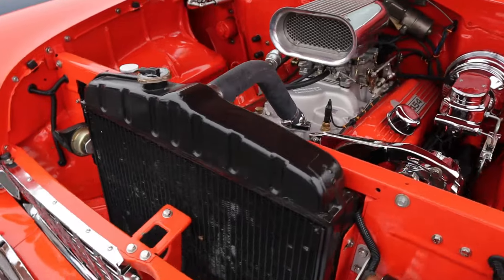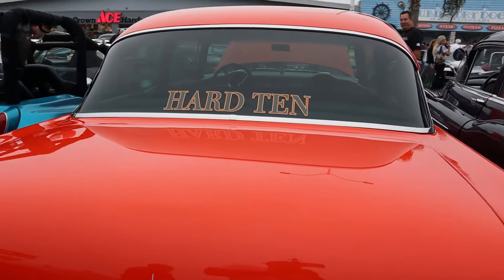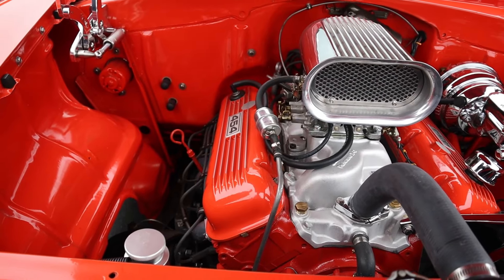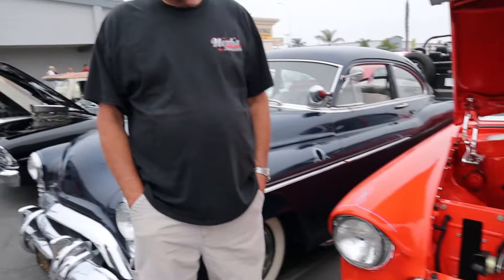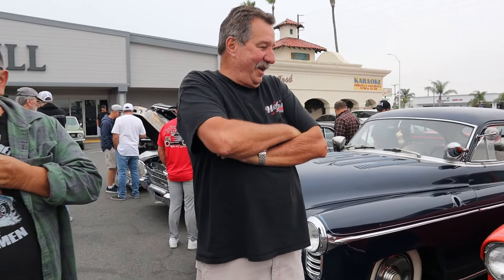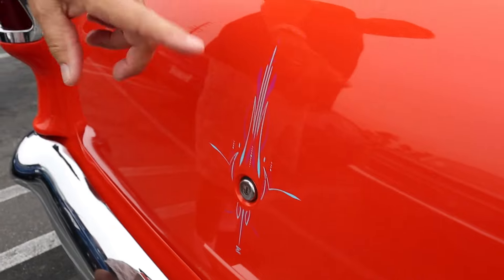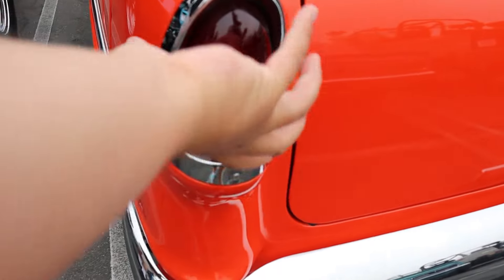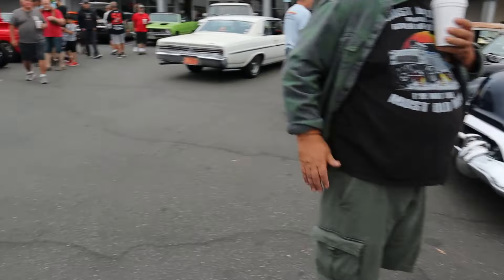Hard 10 1955 Chevy